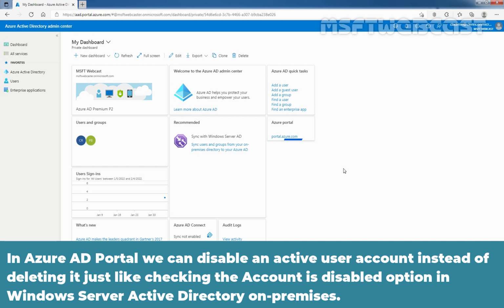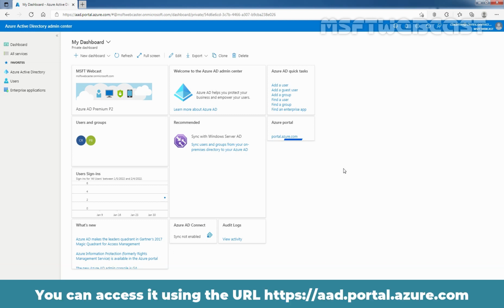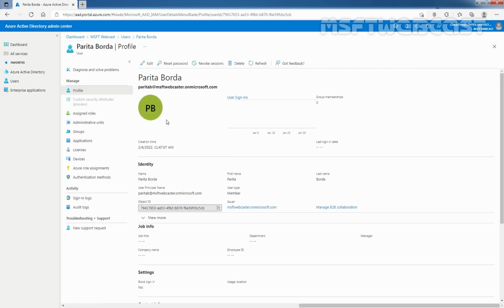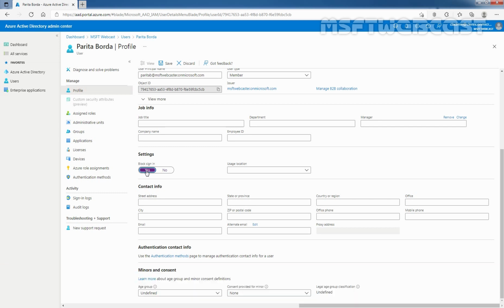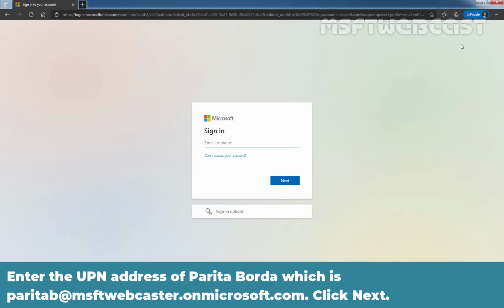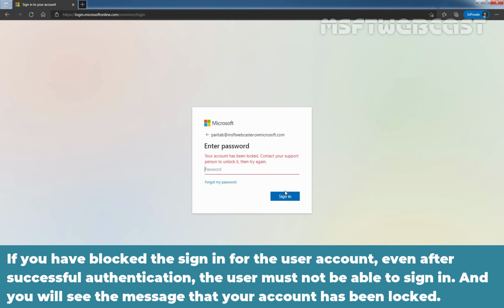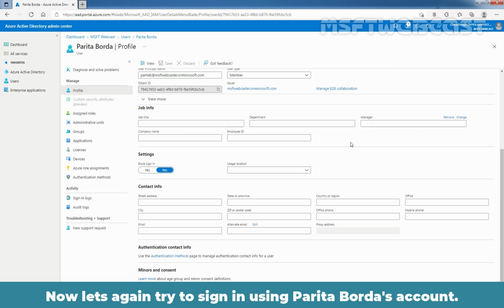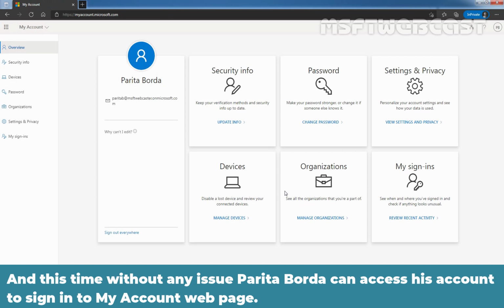7. Blocking User Account Sign-ins in Azure Active Directory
Microsoft Azure Active Directory Beginners Video Tutorials Series:
This is a step by step guide on How to Block or Unblock User Account Sign-ins in Azure Active Directory using Azure Active Directory Admin Center.